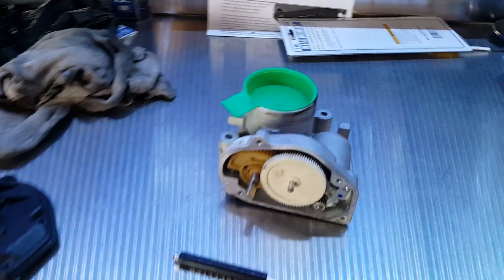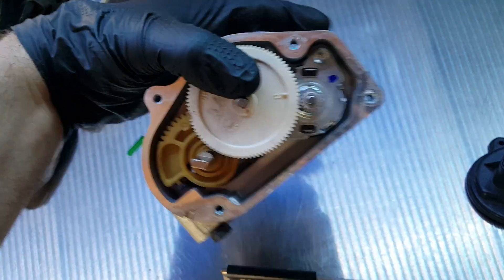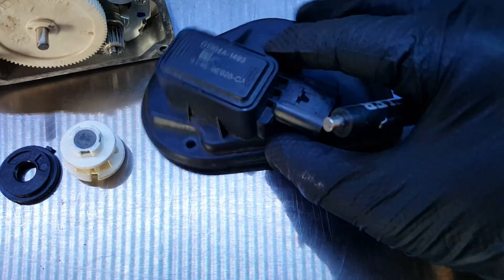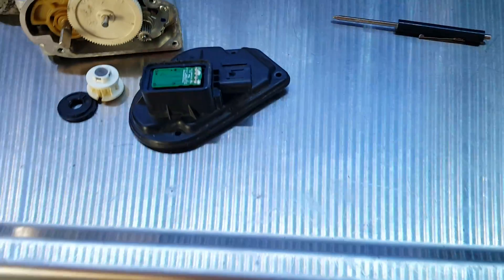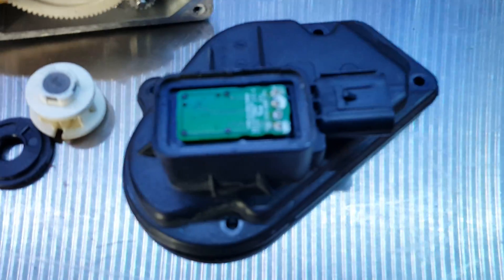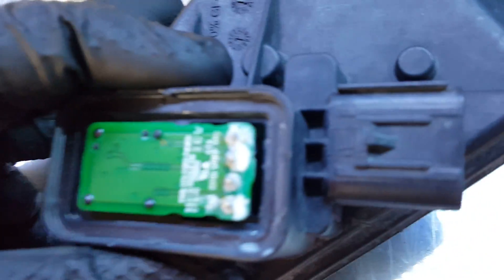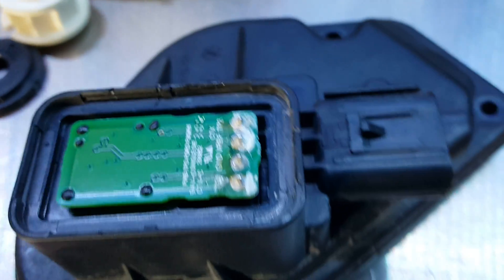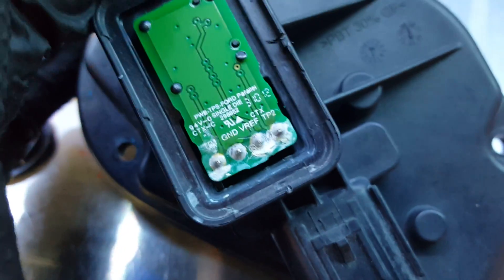Ford electronic throttle body quick check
A quick check to see if your Ford electronic throttle body is bad due to corrosion on the internal circuit board.